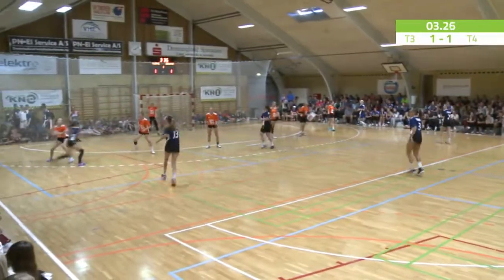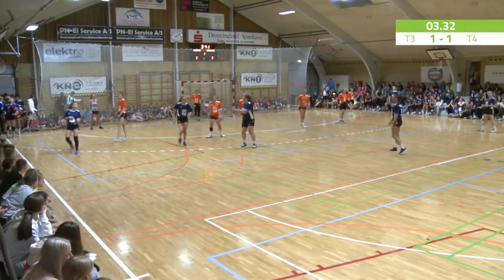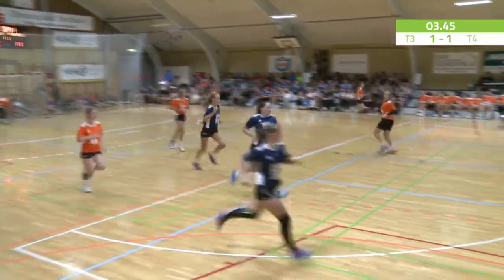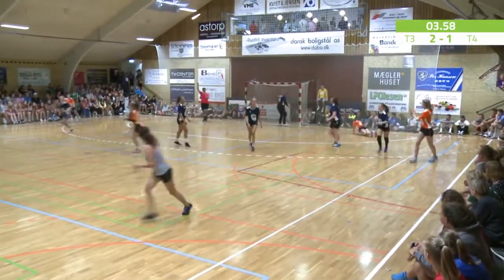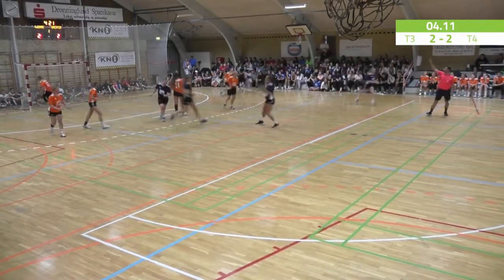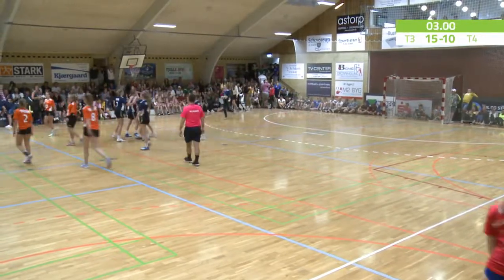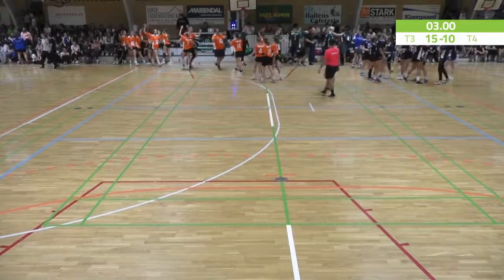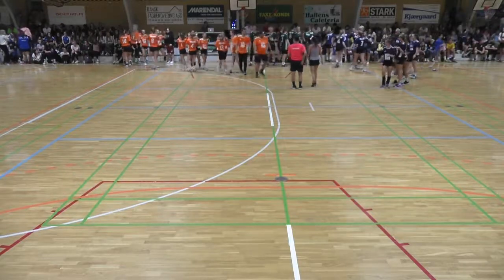International games - U17 Girls game 2